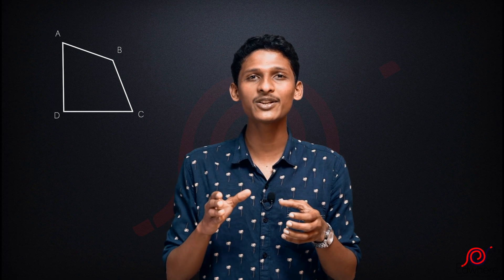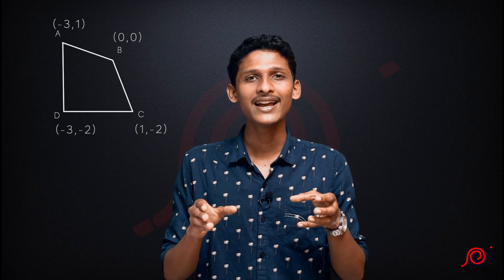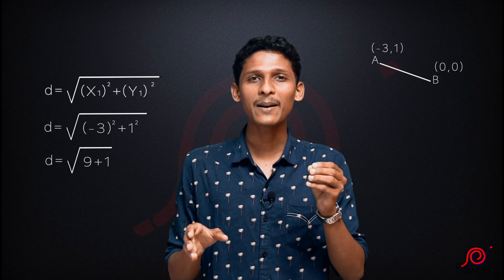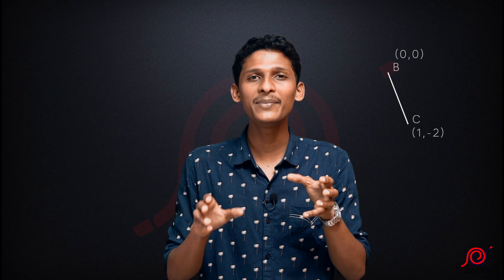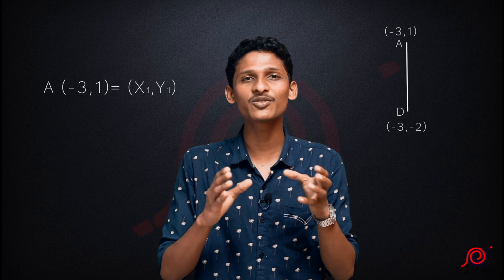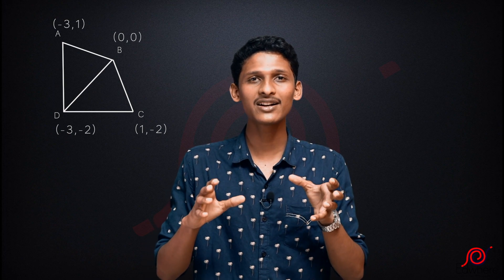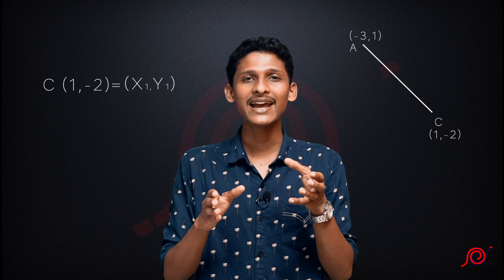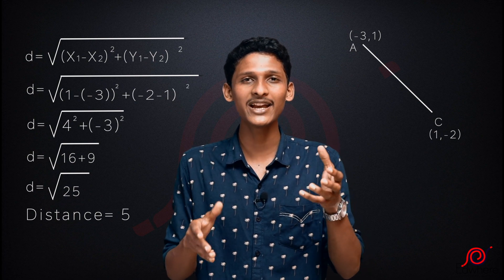Problem Solving | Coordinates | Part-7 | Kerala Syllabus | Class10 | Safeonnet